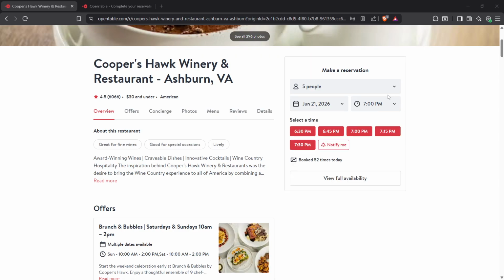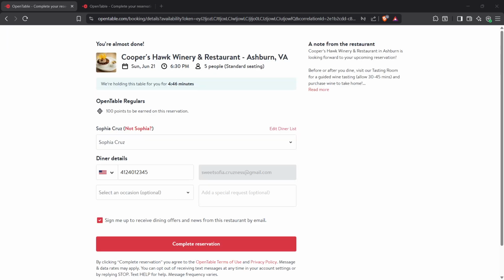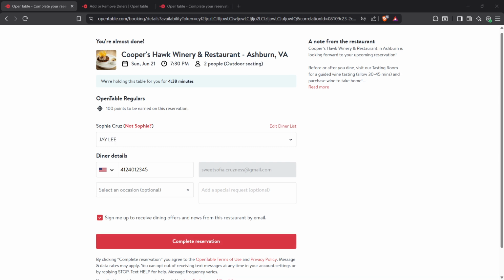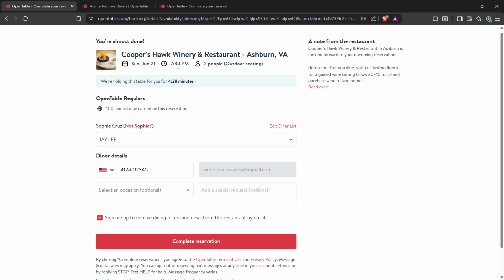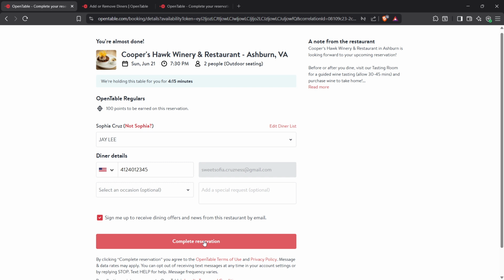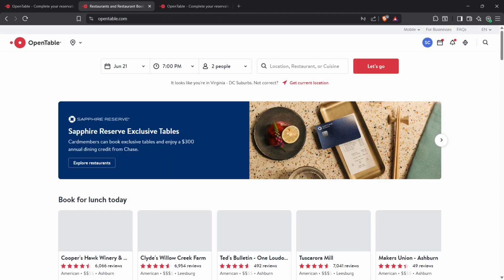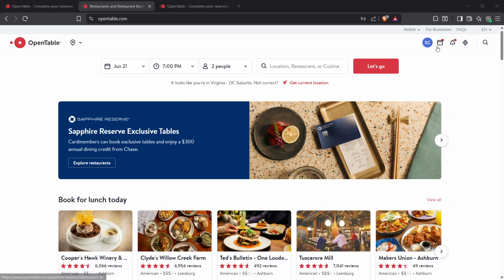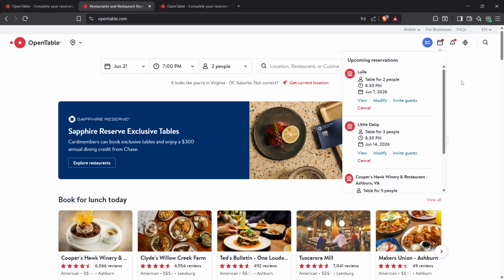How to Book 2 Reservations on Opentable [2026 Full Guide]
How to Book 2 Reservations on Opentable

In this video, we show you exactly how to book two reservations on Opentable. By mastering this process, you can streamline your dining plans and ensure that you secure the best spots at your favorite restaurants without any hassle.

We explore the flexibility of managing multiple bookings, which not only enhances your dining experience but also allows for smooth coordination with friends or family. Learning this feature can elevate your hosting game and make gathering more enjoyable.

Technical Specs:
Software: Opentable; Feature: Reservations Management.